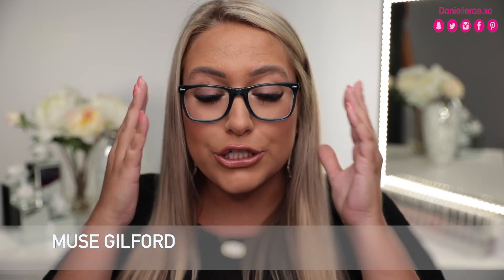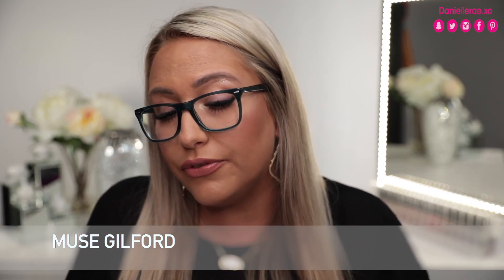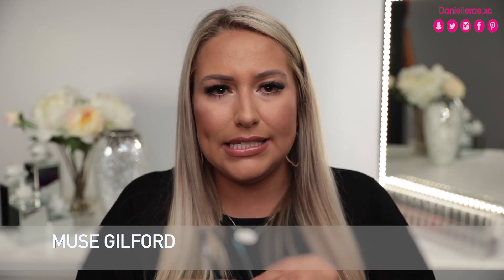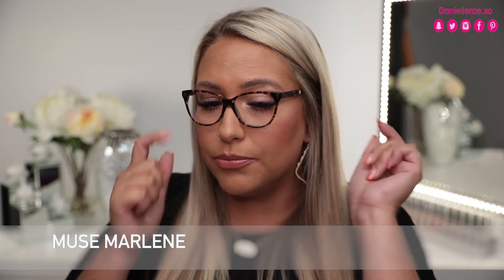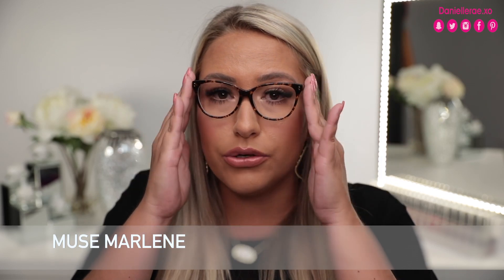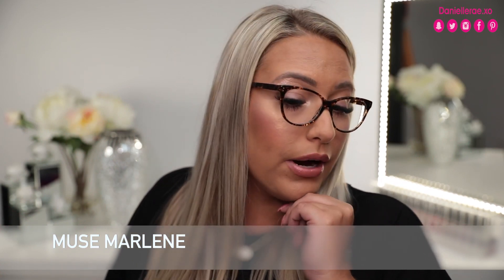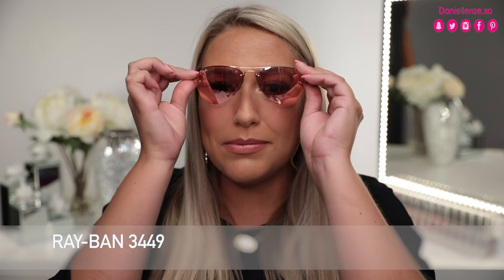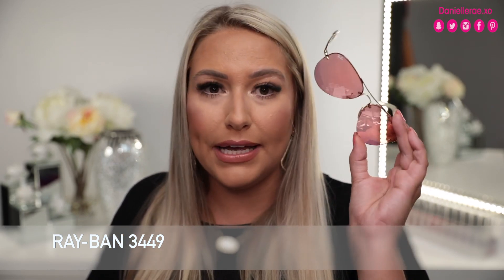Simple Tips & Tricks for Makeup with Eyeglasses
►PRODUCTS MENTIONED